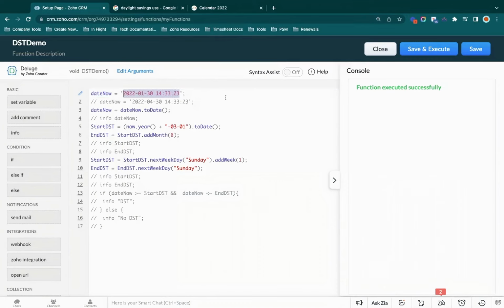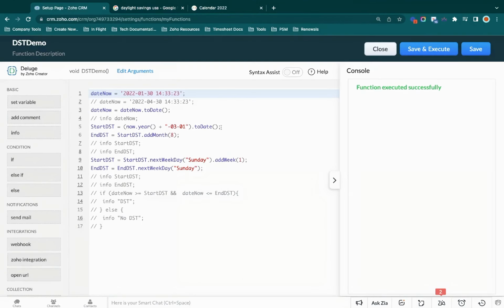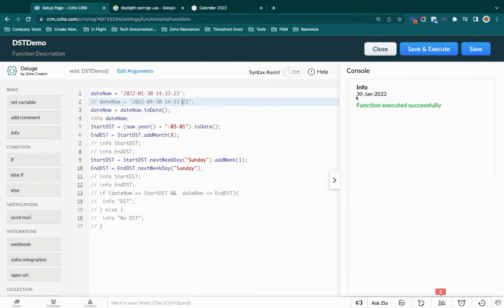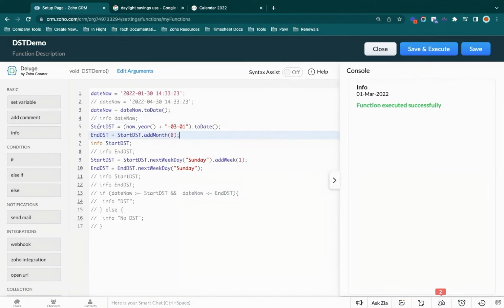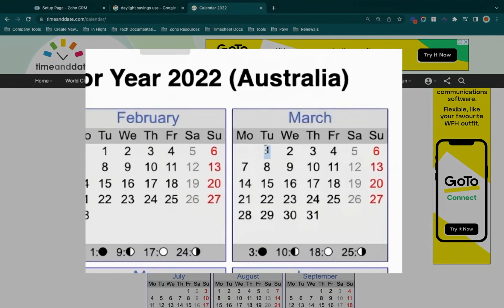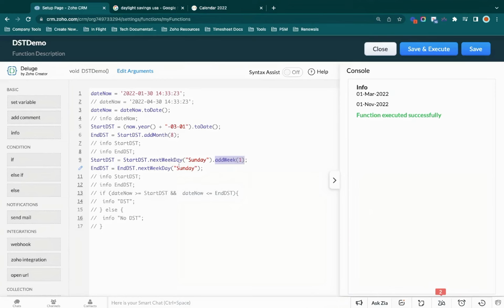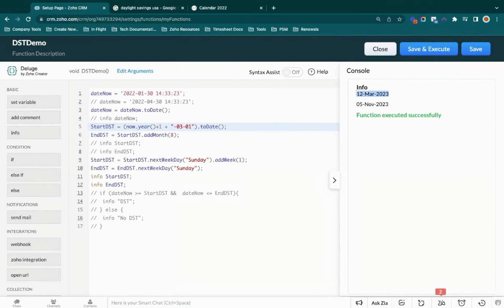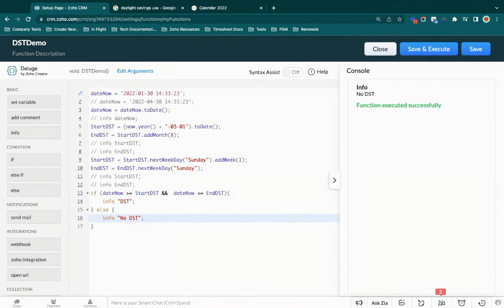Zoho CRM Daylight Savings Checker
Daylight savings messing up your CRM timestamps? Join Jean Louis from Camber Dynamics as he demonstrates checking a timestamp to see if daylight savings has been applied to it.

In this video, we cover how you can build a date range to accommodate the daylight savings period in the USA, just in case you need to create future timestamps for Records in your Zoho CRM. This also comes in handy when you have to consider timezones outside of the native CRM’s settings.

Stuck with Zoho problems?

Comment and Like this video if you found this useful! Let us know what else you would like to learn down in the comment section or fill in our survey